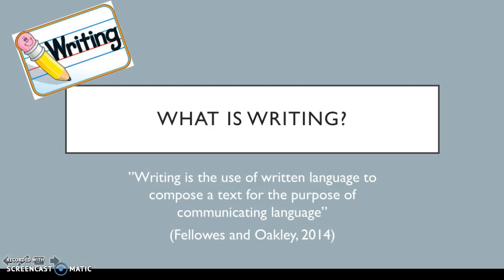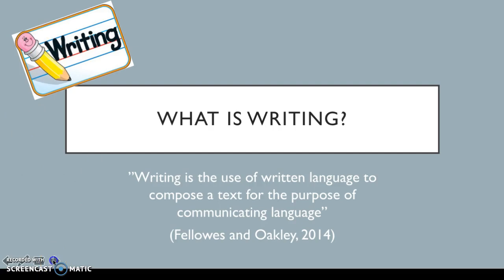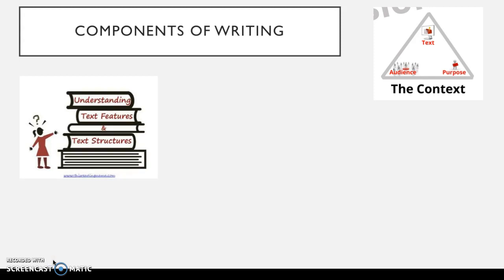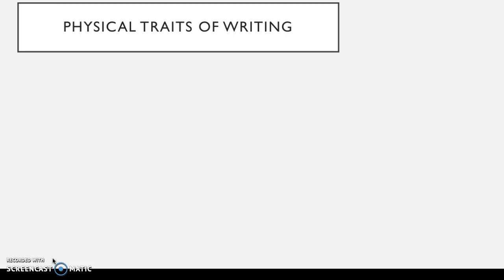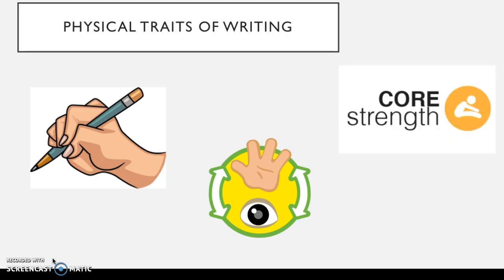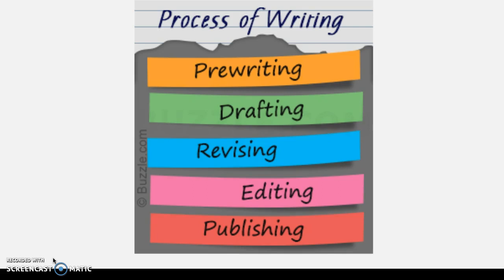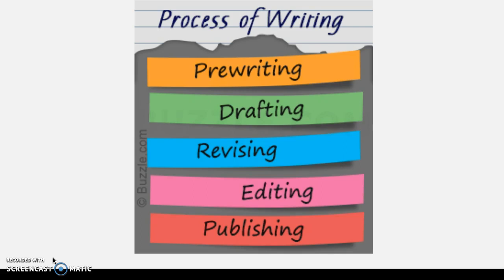What is Writing